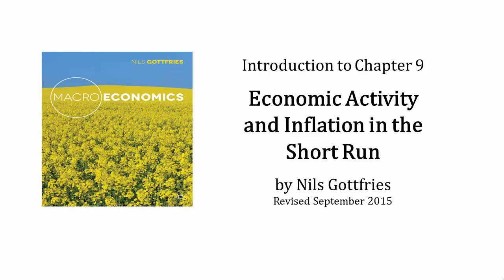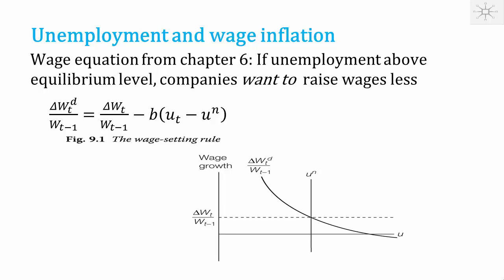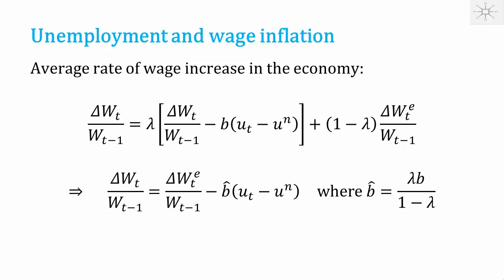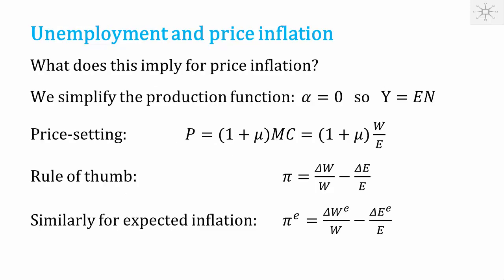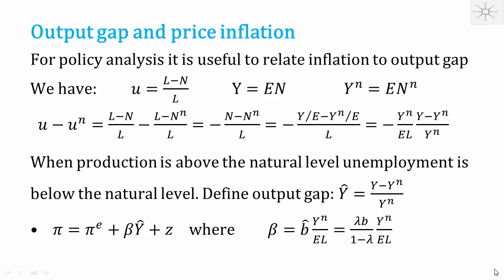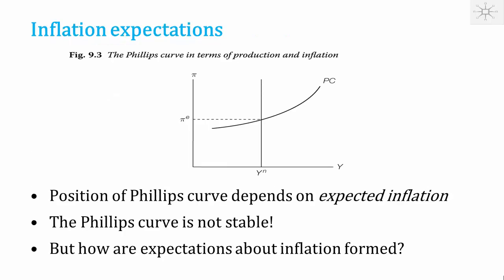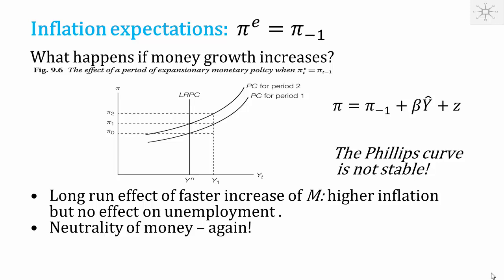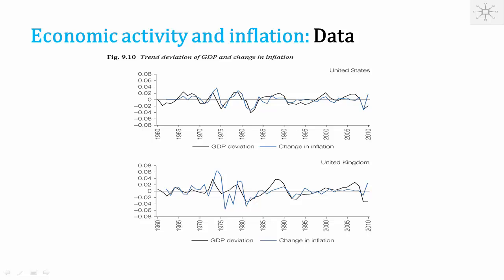INTRO CHAPTER 9 Economic Activity and Inflation